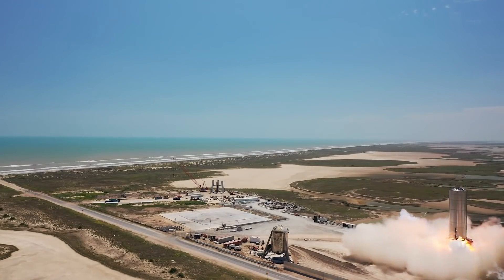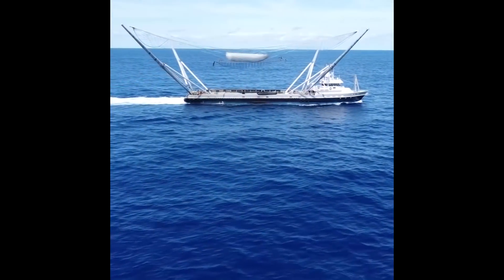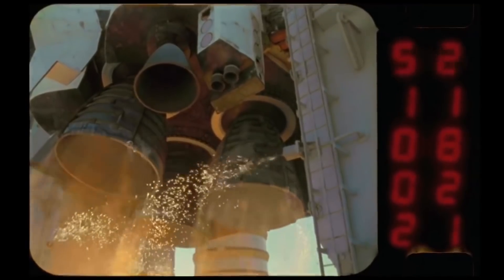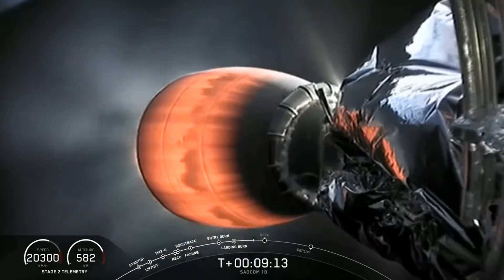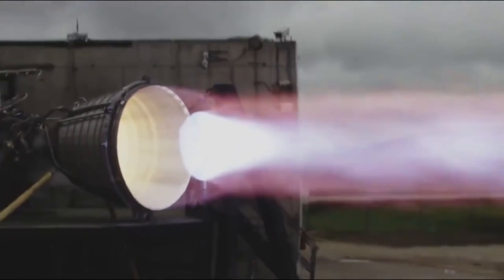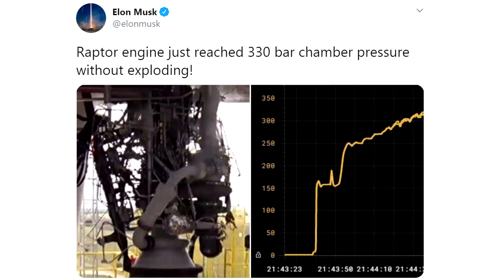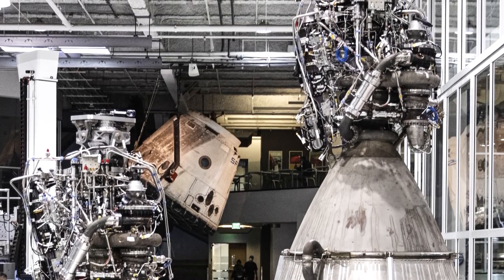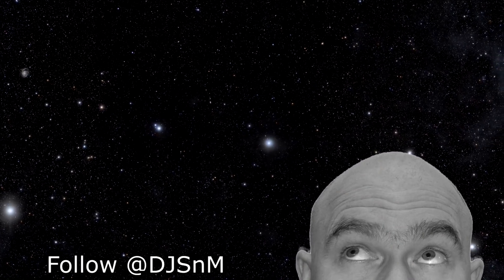How SpaceX's New Raptor Vacuum Engine Is Different From Previous Raptors (and Other Stuff)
It's been a while since I talked about SpaceX's work on Starship, but in the last month I've been most excited by the reveal of the prototype for the Vacuum optimized version of the Raptor engine which is intended for the Starship upper stage.